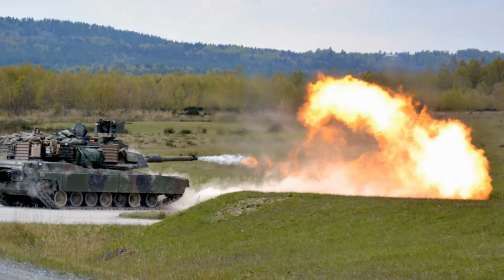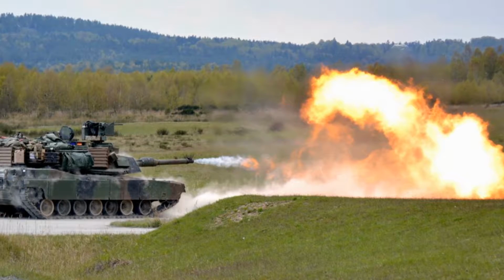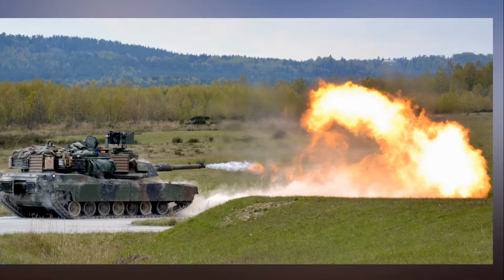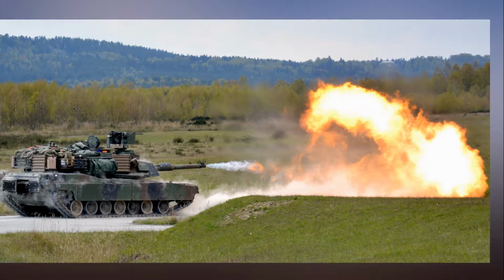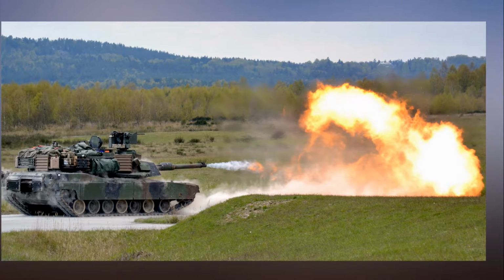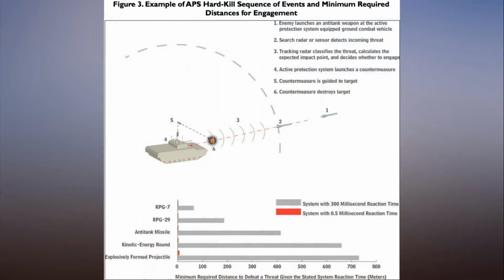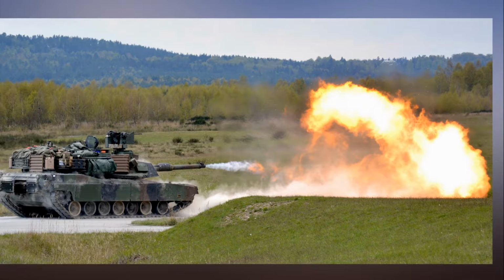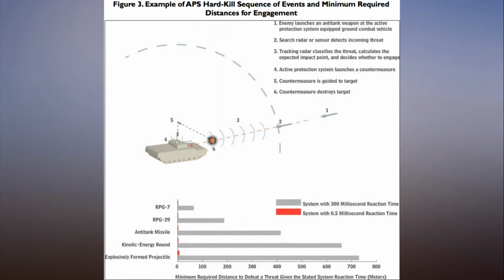The Army wants to give its tanks a high tech defensive upgrade by 2020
A
  M1A2 Abrams Main Battle Tank fires at a target to qualify for
  Anakonda 16.